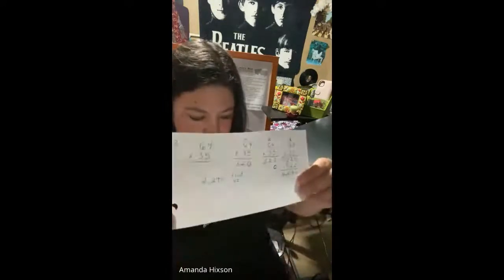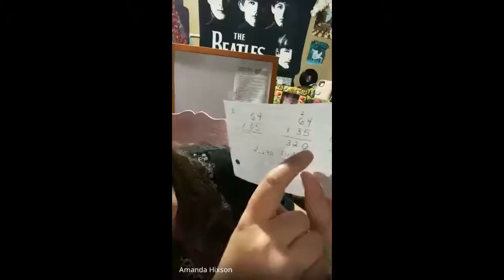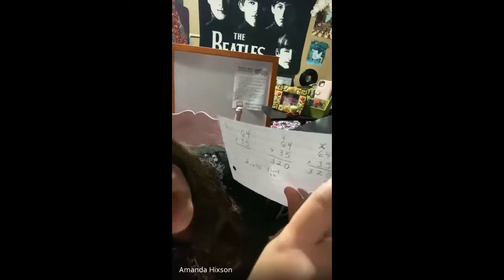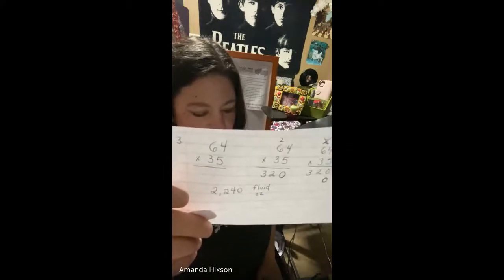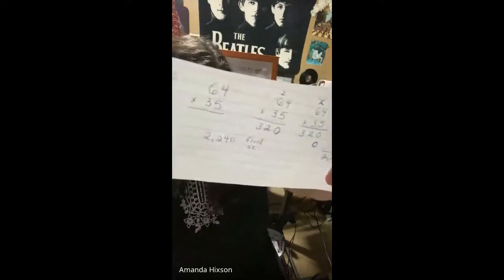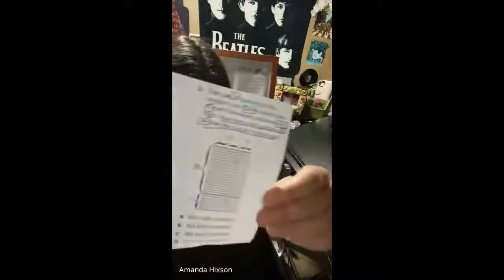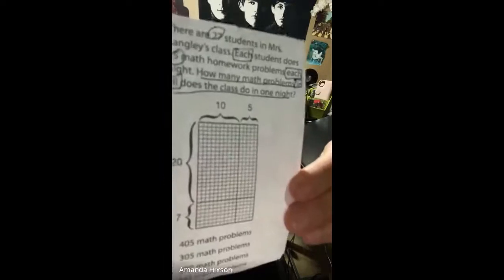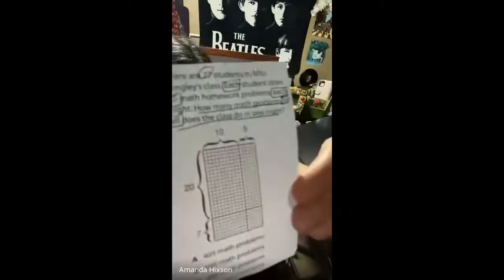Math Meet April 21